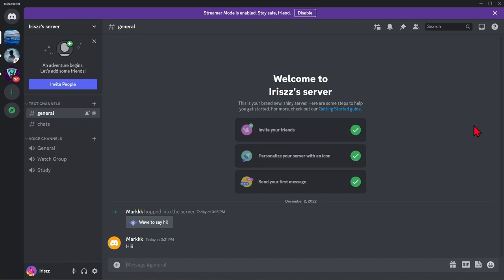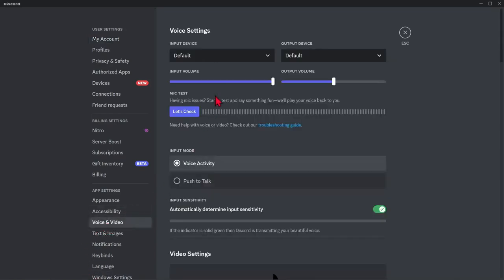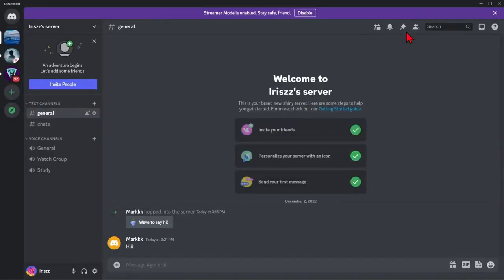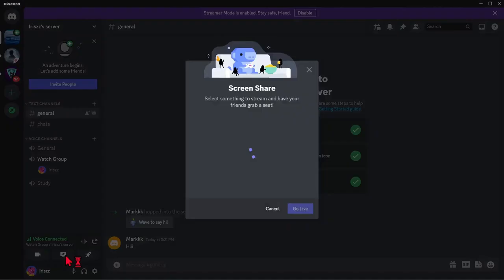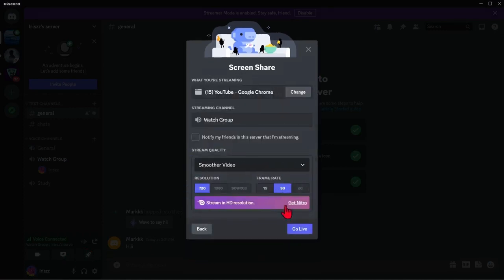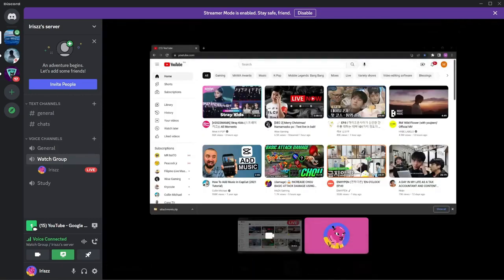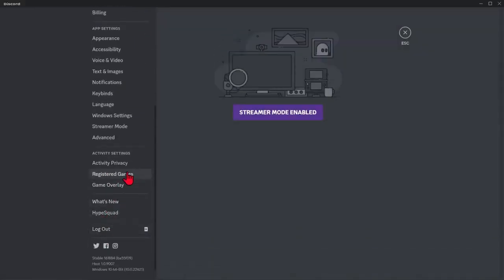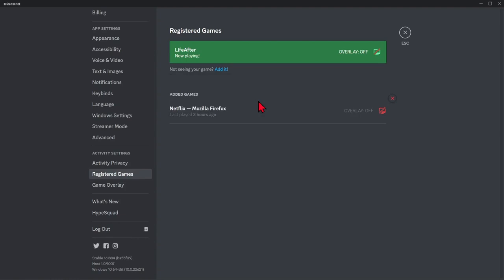How to Live Stream on Discord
In this video, we'll show you how to live stream on Discord! This is a great way to connect with your audience and live stream on discord. Discord is a popular chat platform that can be used for a variety of purposes, including live streaming. In this video, we'll show you how to live stream on Discord and connect with your audience. After watching this video, you'll be ready to go live on Discord!